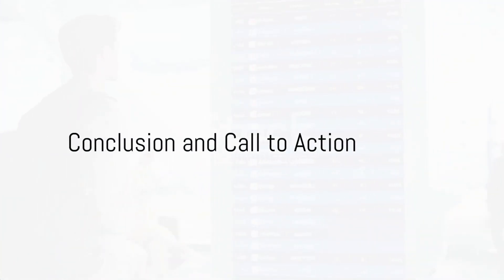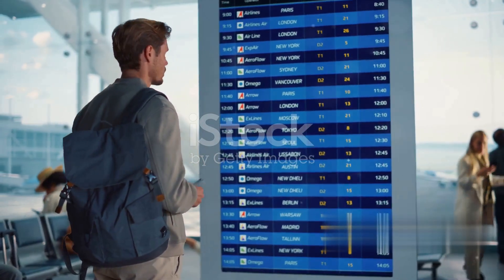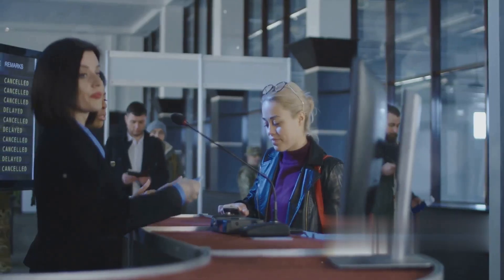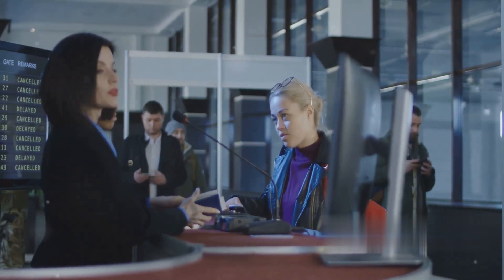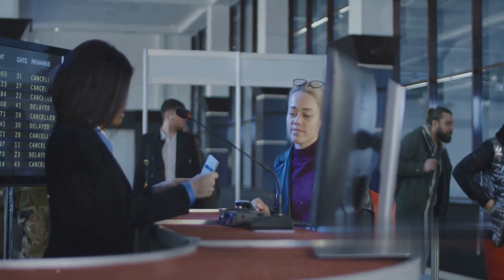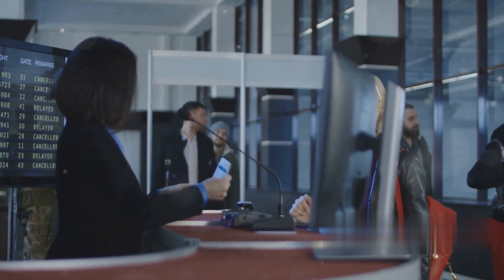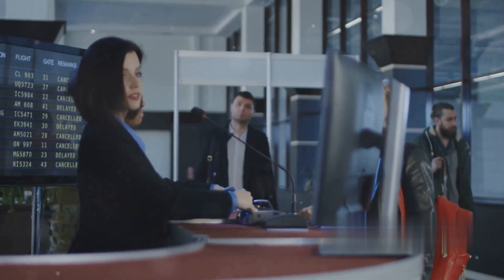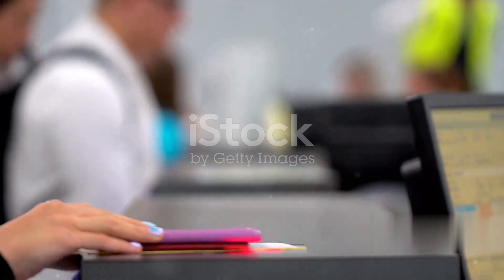Complete Guide to AEP Pass Application